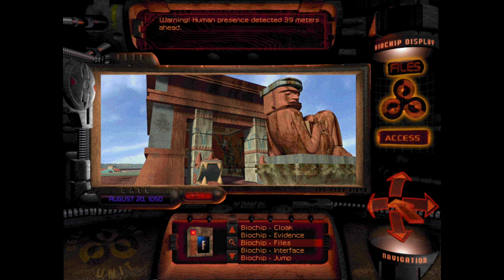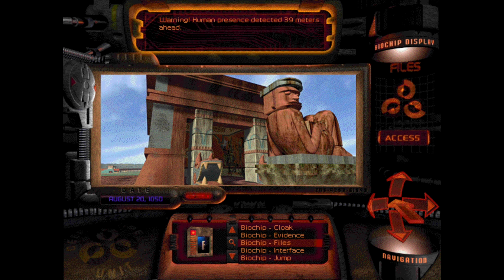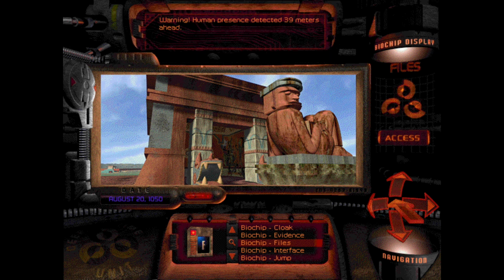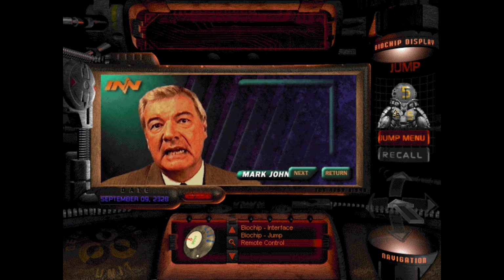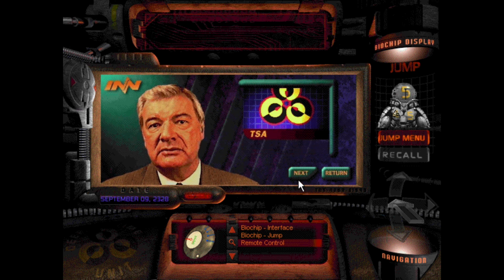The Journeyman Project 2 - Buried in Time (Trial Version) (Windows 1995)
This is the trial version of The Journeyman Project 2 - Buried in Time, released in 1995 for Windows 3.1 & Windows 95.

This demo version includes the following areas from the game:
The Intro along with the interface overview,
The Complete Future Apartment,
All of the INN (Interactive News Network) content with Geno Andrews Sampler (Was not played here),
Flybys of each time zone, which then return you to the apartment after a "This area isn't included" message,
And the first half of the Amarax Space Station (Retrieving Arthur)

After reaching the end of the trial version, the game will prompt you to create a save file that allows you to pick up from where you left off when you purchase the full game.

Ripped directly from my original disc, and rebuilt with relevant files from the full game due to the disc suffering from data rot in the data layer of the disc.